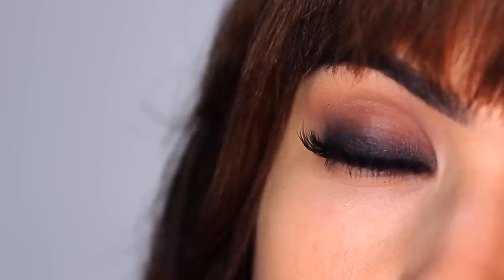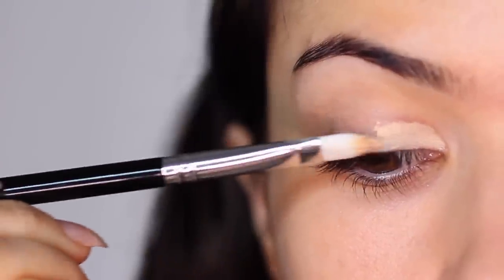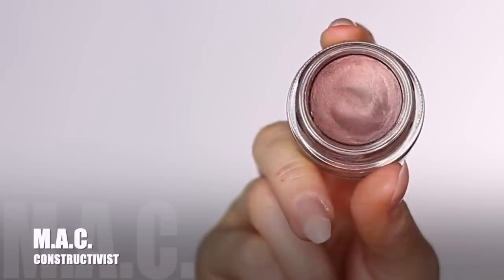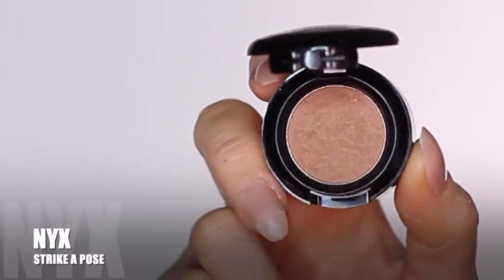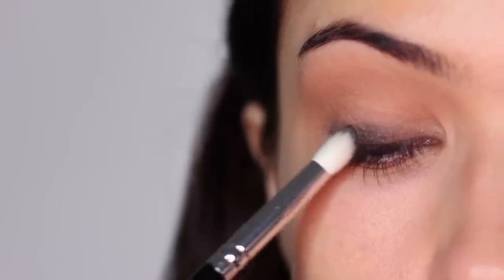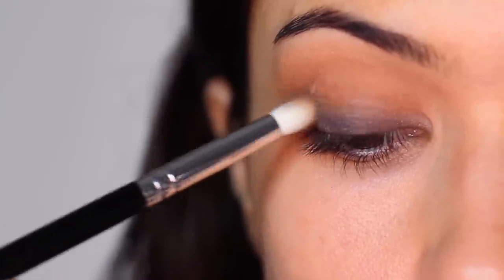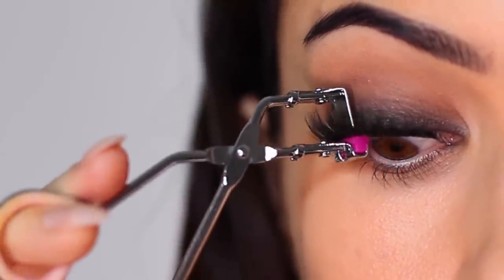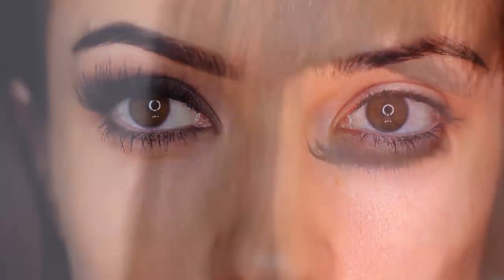Eye Makeup Tutorial | Classic Black Smokey Eye | TheMakeupChair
PLEASE NOTE : Due to My Chronic Illness uploading can be difficult but I am trying to upload at least once a week. If you wish to donate to my channel you can do so below, thank you for supporting me, I hope you learn something from these videos and for as long as I can, I will continue to create videos ◅

Products Used :
► Eyeshadow Blending Brush

ALL TIME Favourite Products:
►Eyeshadow Primer: